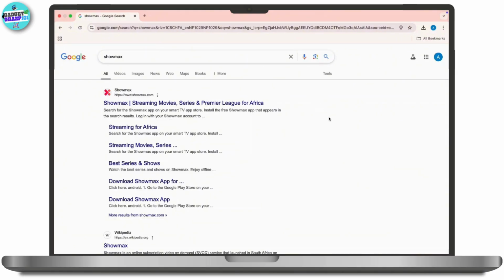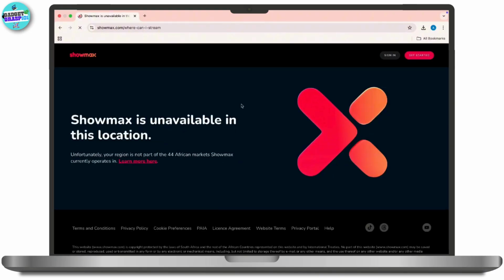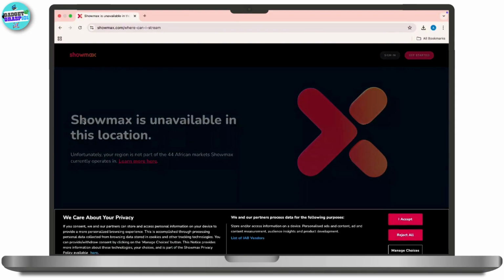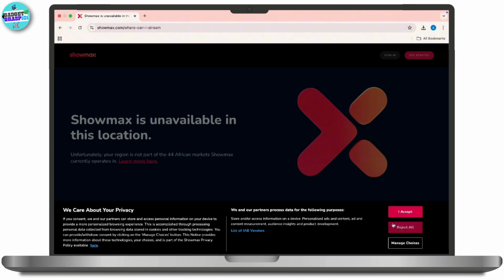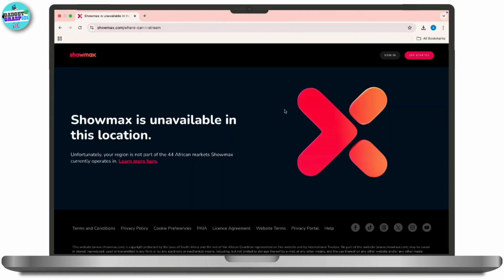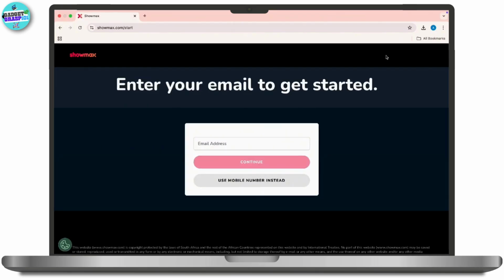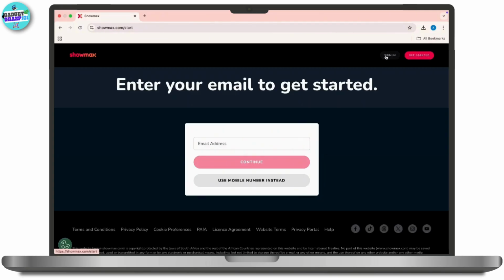ShowMax Login | How to Login Sign In into Showmax Account Online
How to Login / Sign In into Showmax Account Online

Struggling to log in to your Showmax account? This video will walk you through the easy steps to sign in to your Showmax account online, so you can start watching your favorite shows and movies in no time. Whether you're asking, "How do I sign in to my Showmax account?" or need help with the login process, this tutorial has you covered. Learn how to access your Showmax account quickly and securely. Watch now to see how you can log in to your Showmax account online today!

Timestamps:
00:00 How to Login / Sign In into Showmax Account Online
00:10 How Do I Sign In to My Showmax Account?